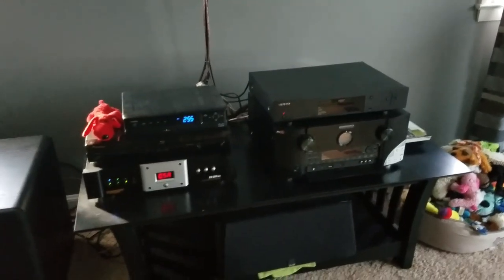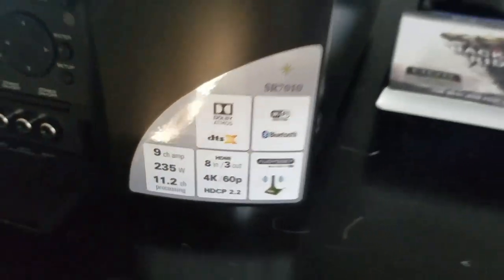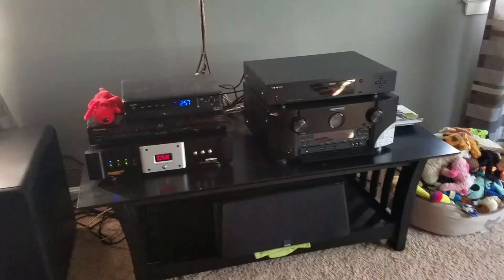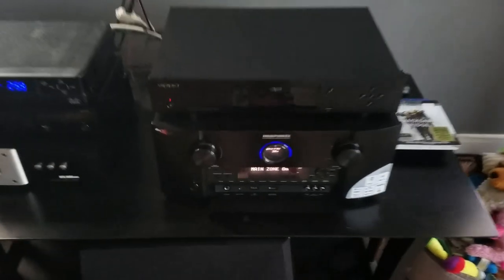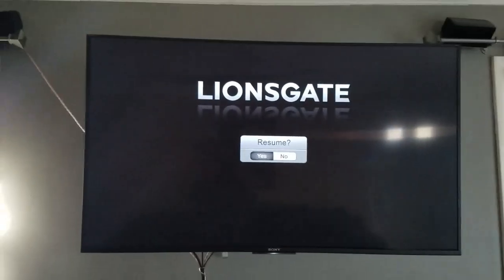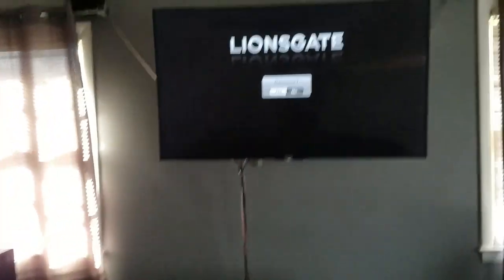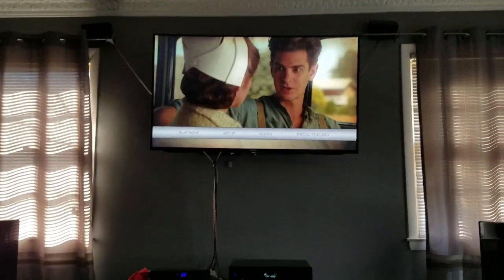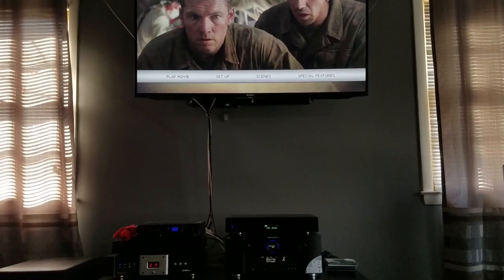Oppo UDP 203 4K Dolby Atmos ultimate video update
This is a video on the Oppo UDP 203 Blu-ray DVD player 4K Ultra HD High dynamic range with Marantz sr7010 surround sound receiver.

 There are several parts to this video so hacksaw ridge 4K ultra high definition Blu-ray will be played to demonstrate Dolby Atmos with 4k vs 1080p high definition television vs projector.  More importantly the Oppo UDP 203 and how it performs  under normal circumstances.

In order to achieve Dolby Atmos you will need the following 3 items...

Atmos sign on back of Blu-ray
A Dolby atmos capable blu ray player.
A Dolby atmos capable surround sound receiver.

In order to achieve 4K Ultra high-definition video you will need the following items

4k ultra HD sign on Blu-ray
4k ultra HD television
4k ultra HD blu ray player and or media player.

Soon I will post the update to this video that compares hacksaw Ridge on the Sony 4K display as well as the Epson display I will also compare High dynamic range as well as run through what is required to achieve Dolby Atmos and 4K also other people's perspective as to what they like and don't like about the player.

We have a few other videos in the mix like a review on the Ember smart mug coffee mug also things like ortofon 2m cartridge as well as more information about the Oppo UDP 203 and Dolby Atmos surround sound as well as DTS X surround sound.

Puppies world always uses the Oppo UDP 203 to view movies although, you can send a long hdmi 2.0 cable, yes it does require an HDMI 2.0 cable minimum to another room particularly where I have my office setup with a Zone 2 setup and also going into my Marantz nr1606 that way I am able to watch a movie in the living room using the Sony or Epson projector on the wall, then move into the bedroom to go to bed and watch the same movie on the Apple UDP 203 in the bedroom though with Dolby Atmos.

I will also post more videos soon as to the other features and possibilities of the Apple UDP 203 mainly I love the fact that I can stream audio and video on it directly from my home network or laptop while sitting in the living room and with a connected to the Zone setup via HDMI
I can virtually watch any video in full 4k on any tv, listen to any song in digital audio with a click of a button, in almost any room in my house now with this blu ray player!

 I am utilizing a 9.1 Channel surround sound setup utilizing SVS speakers SVS Prime Towers SVS Center Channel SVS satellites velodyne subwoofer SVS pb-1000 subwoofer audioquest cables audioquest vodka HDMI audioquest Type 4 speaker cables.